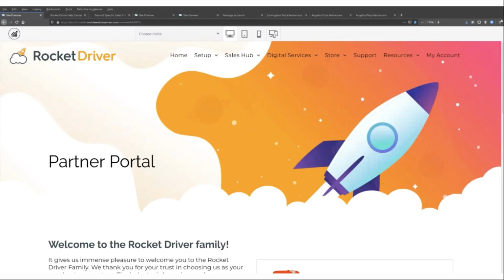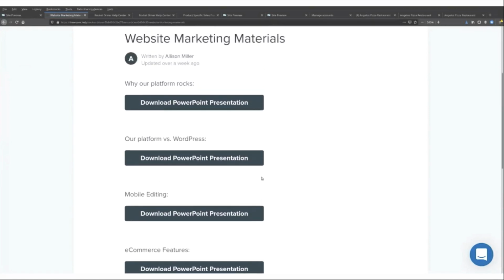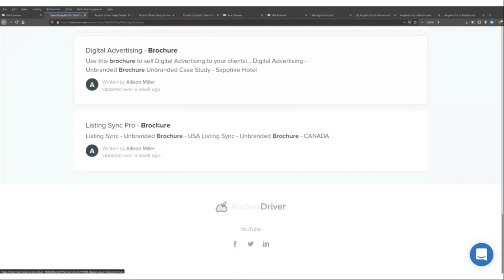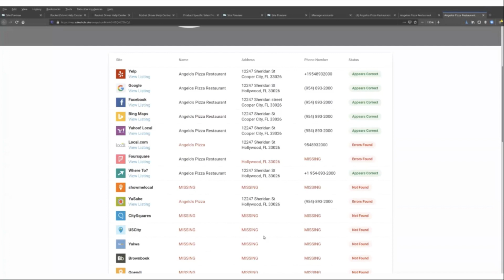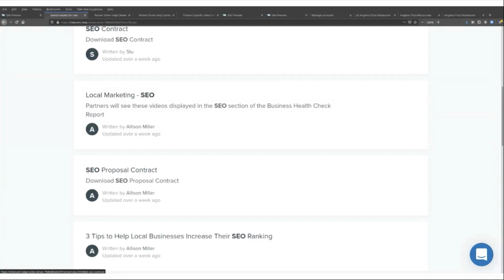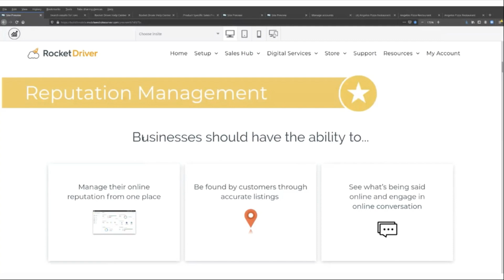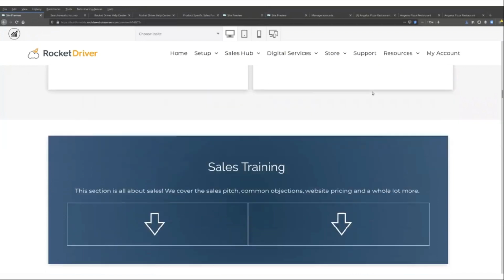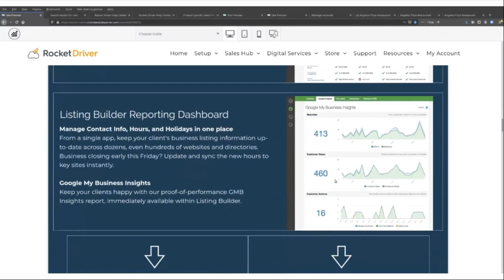Rocket Driver Tools and Systems to help you your business grow!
On this week's partner meeting we covered the many systems, critical tools and features that you have at your disposal to help you succeed!